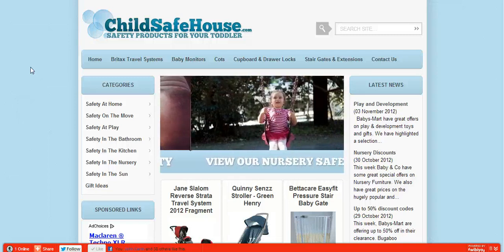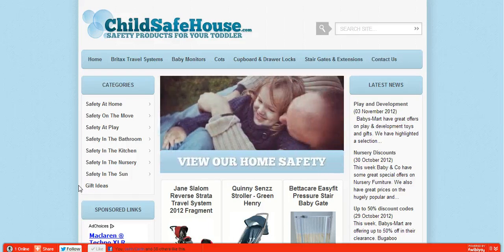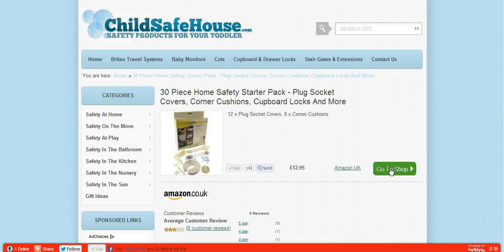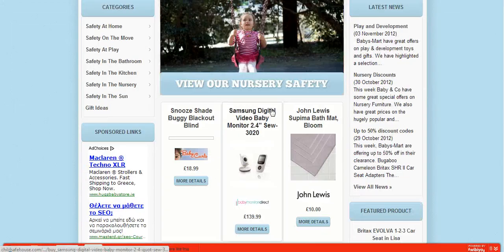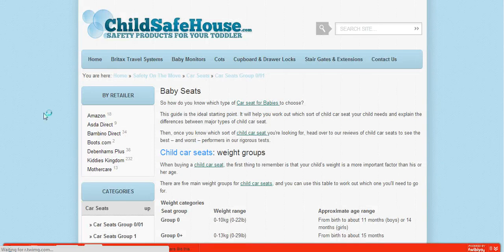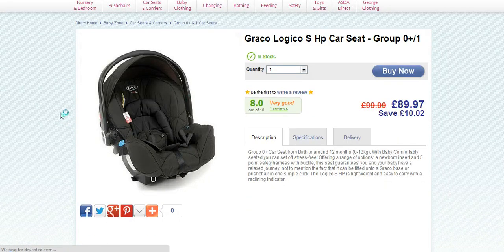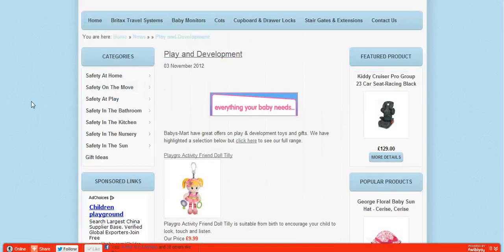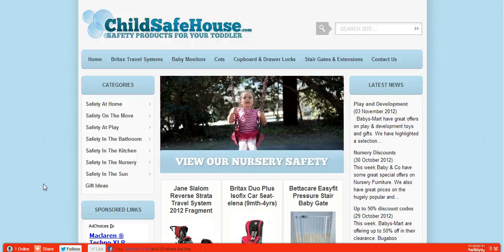Child safety products for the home baby safety products baby safety gates child car seats